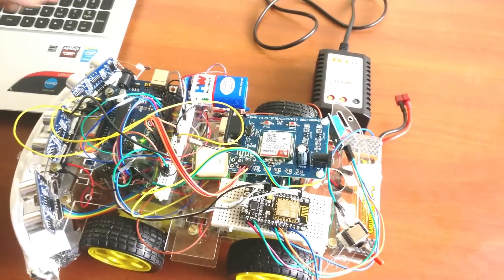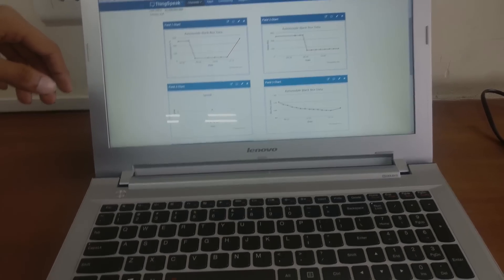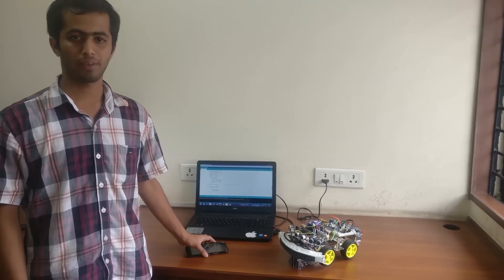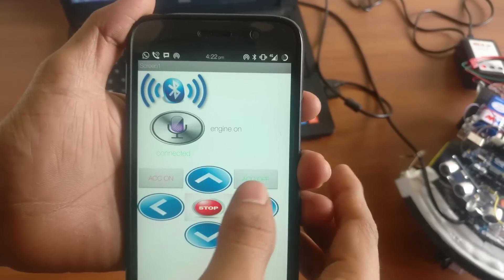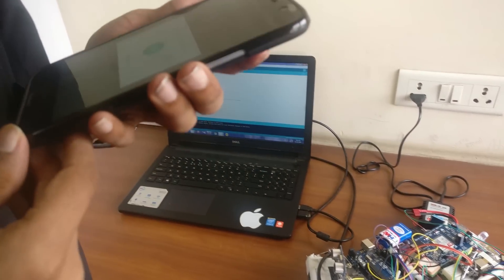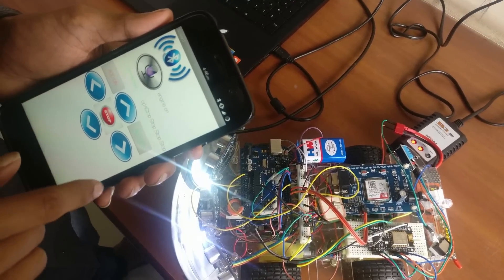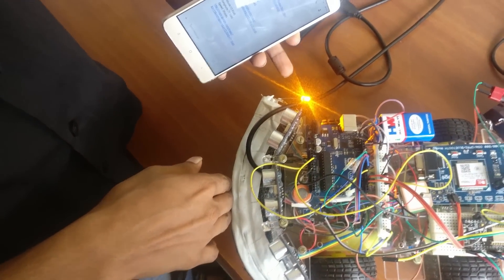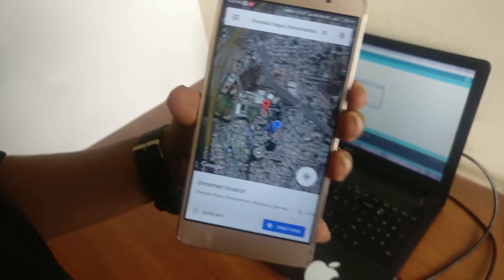Adaptive Cruise Control & Automobile Black box - Team Code Chef - PES University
Summer Project 2017 Final Year students  Dept. of Electronics and Communication Engineering, PES University, Bangalore.

Team members :
  Naveen Kumar B
  Nevil Rayan Serrao
  Rahul Toggi
  Shivaprasad

FaceBook Profiles:
Naveen Kumar Baskaran